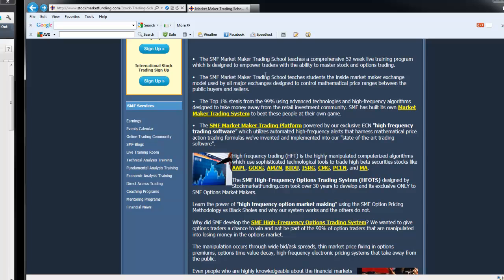Beat Ultra High Frequency Trading Algorithms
"Beat High Frequency Trading Algorithms" help day trading in volatile markets. Learn how to trade stocks, options, futures, commodities, and currencies. Monday we will update the S&P 500, Nasdaq Composite Index, and Dow Jones Industrial Average trends. Our daily stock index technical analysis video we covered Friday

We are experts in "Flash Crashes" and Stock Exchange Models in the Equity and Options Pit

•   The SMF Market Maker Trading School teaches a comprehensive 52 week live training program which is designed to empower traders with the ability to master stock and options trading.

•   The SMF Market Maker Trading School teaches students the inside market maker exchange model used by all major exchanges designed to control mathematical price ranges between the public buyers and sellers.

•   The Top 1% steals from the 99% using advanced technologies and high-frequency algorithms designed to take money away from the retail investment community. SMF has built its own Market Maker Trading System to beat these people at their own game.

•   The SMF Market Maker Trading Platform powered by our exclusive ECN "high frequency trading software" which utilizes automated high-frequency alerts that harness mathematical price action trading formulas we've invented and implemented into our "state-of-the-art trading software".

High-frequency trading (HFT) is the highly manipulated computerized algorithms which use sophisticated technological tools to trade high beta securities stocks like AAPL, GOOG, AMZN, BIDU, ISRG, CMG, PCLN, and MA.

The SMF High-Frequency Options Trading System (HFOTS) designed by StockmarketFunding.com took over 30 years to develop and its exclusive ONLY to SMF Options Market Makers.

Learn the power of "high frequency option market making" using the SMF Option Pricing Methodology vs Black Sholes and why our system works and the others do not.

Why did SMF develop the SMF High-Frequency Options Trading System? We wanted to give options traders a chance to win and not be part of the 90% of option traders that are manipulated into losing money in the options market.

The manipulation occurs through wide bid/ask spreads, thin market price fixing in options premiums, options time value decay, high-frequency electronic pricing systems that take away from the public.

Even people who are highly knowledgeable about the financial markets and work in the industry do poorly. JP Morgan just lost $2 Billion dollars trading.

We cover Pre-market, Stocks, Options, Mathematical Technical Analysis, and why other "Day Trading Education" courses simply do not work. Standard technical analysis has been manipulated and taken over by the high-frequency trading robots.

SMF invites you to join us during live stock market hours to witness the live market maker trading strategies with orders given during pre-market trading with live entries and exits. We will teach you to stop being a victim to the stock & options market and start profiting using the same trading techniques the elite use to steal from the public.